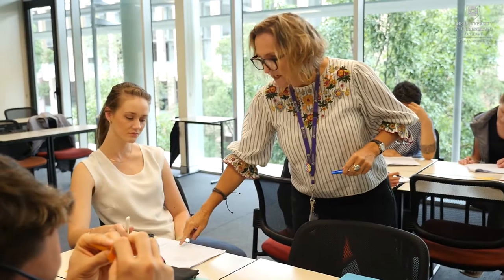Content and Language Integrated Learning courses at ICTE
Content and Language Integrated Learning (CLIL) is an internationally recognised approach to teaching a language and a subject simultaneously. Fiona Wiebusch is a Senior Teacher for Teacher Training and Professional Development at ICTE. For more than a decade, The University of Queensland's Institute of Continuing & TESOL Education (ICTE) has delivered CLIL training to education professionals across the globe.
icte.uq.edu.au/study/teacher-training/content-language-integrated-learning-clil